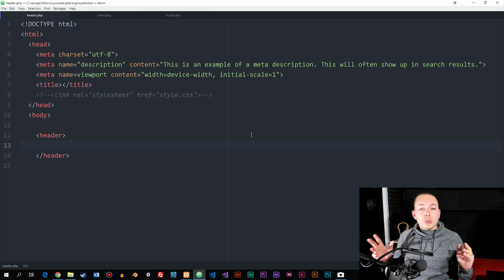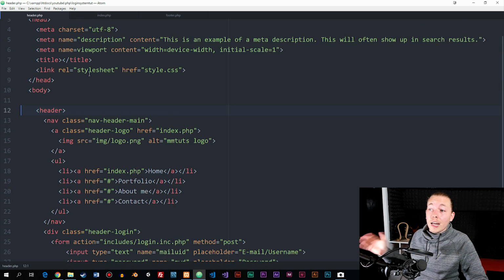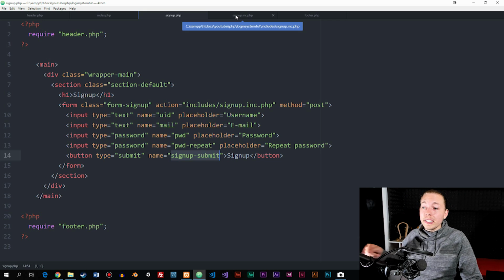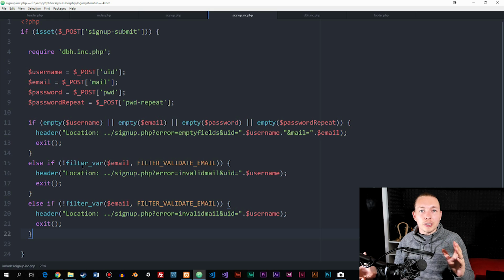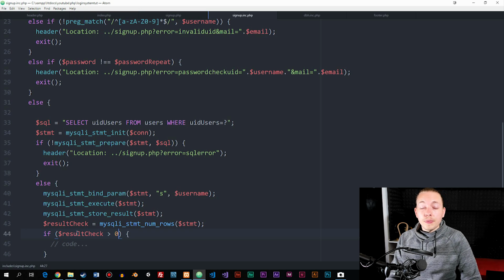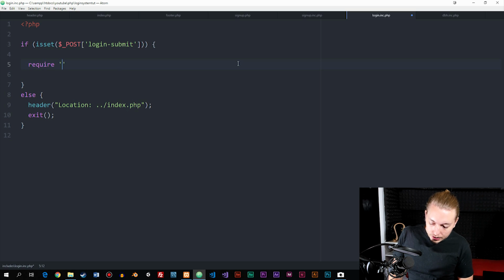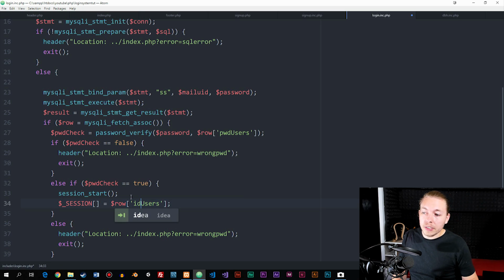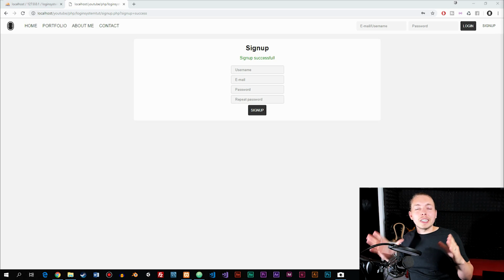44: (UPDATED VIDEO IN DESC) How To Create A Login System In PHP For Beginners | PHP Tutorial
In this PHP tutorial you will learn how to create a login system in PHP from, and how to show content after being logged in. You will also learn about error handlers, and MySQLi databases, which includes how to make a login form and a signup form.

I am aware that this is a very long video, but I promise it will be one of the easiest guides you will ever find on how to create a login system from scratch!

If you get any errors during this tutorial, make sure to check out my solutions at the very bottom of this description! :)

➤ IMPORTANT YOU READ THIS!

In this video I allow users to log in using either their e-mail or username. Because of this we run into an issue later.

If a user tries to sign up with multiple accounts using the same e-mail then our script gets confused when we try to log in using our e-mail because we have many users with the same e-mail in our database. However this is VERY easy to fix!

To fix this, remove the part of the "login script" where we check the database for a username AND e-mail, and instead make sure we ONLY check for the username. Do this in both the SQL statement AND the prepared statement function called mysqli_stmt_bind_param().

The SQL statement should say:
$sql = "SELECT * FROM users WHERE uidUsers=?;";

And the function should say:
mysqli_stmt_bind_param($stmt, "s", $mailuid);

➤ LINKS

➤ CHAPTERS

(00:00:00) Introduction
(00:01:08) Technical info you need to know
(00:03:45) What you need to have ready before we start
(00:05:28) HTML & CSS markup
(00:23:49) Setting up our database
(00:29:59) Creating the PHP signup script
(01:15:51) Creating the PHP login script
(01:35:39) How to start a session on all website pages
(01:36:37) How to change website content when logged in
(01:41:10) Creating the PHP logout script
(01:42:56) How to create error messages
(01:48:42) If you got an error during this tutorial

➤ ERRORS YOU MIGHT RUN INTO!!!

▸"signup=empty"
Make sure you wrote "mysqli_connect" and NOT "mysql_connect" in the dbh.inc.php file!

▸"unexpected }"
If you get this error message:
Parse error: syntax error, unexpected '}'
Then it is because you forgot to close a ) or ; somewhere.

▸"unexpected ;"
Then it is because you forgot to close a } or ) somewhere. Probably because you made a mistake with your parenthesis near the "empty()" functions in your signup script.

▸"hashed pwd error"
If you get an error in the script when you hash the password, then it is because you decided not to follow my steps exactly in the video when I created the database table. Make sure you DON'T set the varchar() to a lower value! When you hash the password it will take up a lot of space in this column, and if you set a lower number then it won't fit!

▸"signup=success but database is empty?"
Here there might be a few reasons for your error. 1st is that you made a syntax/spelling mistake in your code. And yes you will claim that your code is identical to mine, but in 90% of the cases people claim this, I still find a syntax error in their code. So check your code for errors!
2nd reason is that MAMP seems to cause a lot of issues for people. Therefore try using XAMPP and make sure you write the same as me in the dbh.inc.php file.
3nd reason might be because you didn't follow the tutorial 100% when we set up the database at the beginning.

HTTP ERROR 500 is a server error, meaning that you are most likely using an outdated version of apache or mysql. Try updating your servers and make sure that you are using the latest version of PHP.